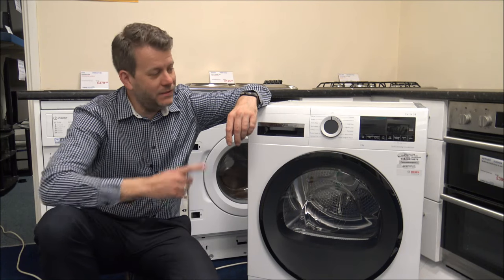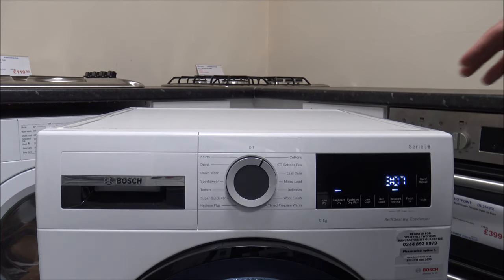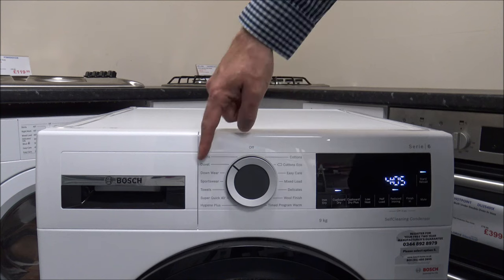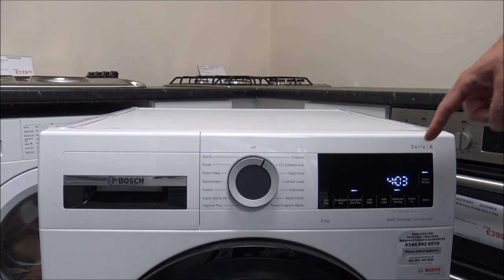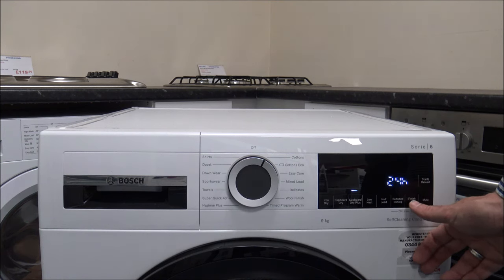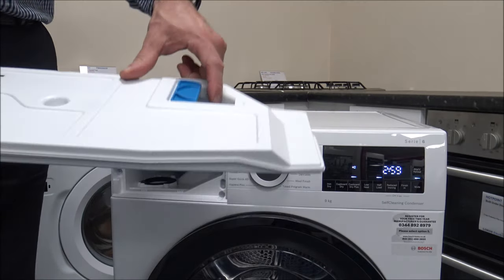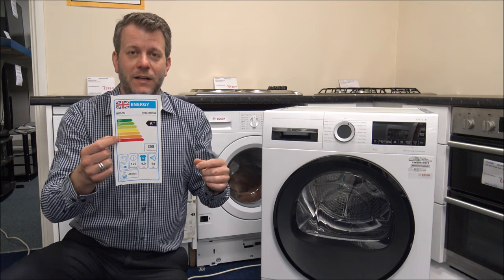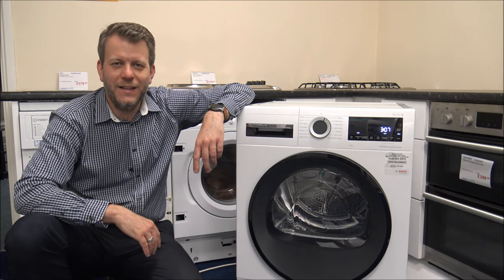Bosch WQG24509GB 9 Kg Heat Pump Condenser Tumble Dryer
In this video i show the Bosch WQG24509GB Heat pump dryer and some of the features and benefits it offers.